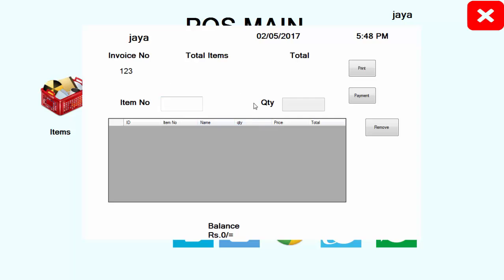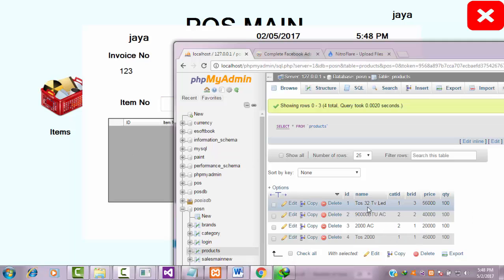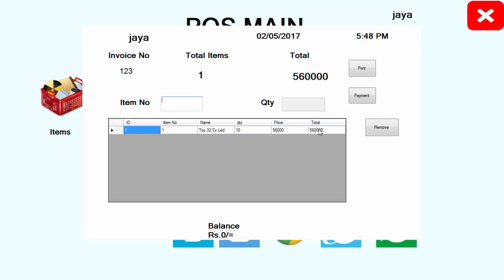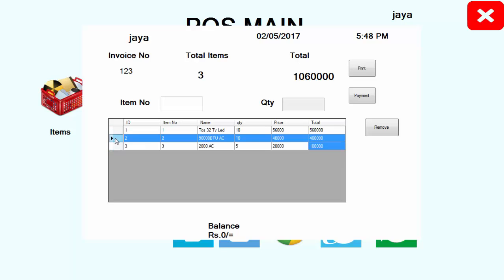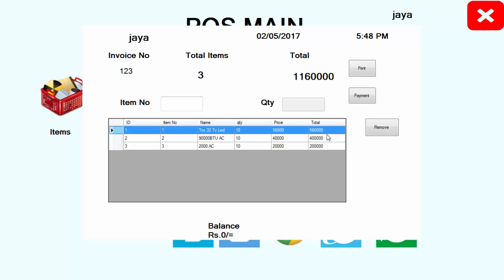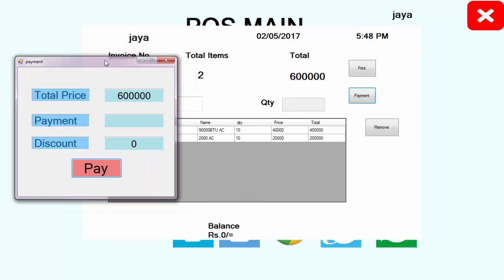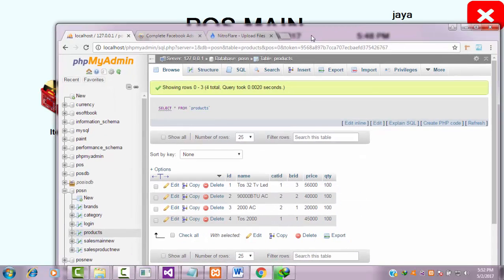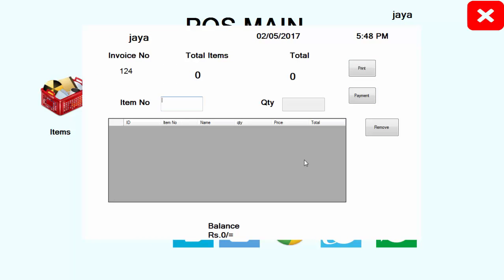point of sale system step by step using c#.net Part 26 payment process